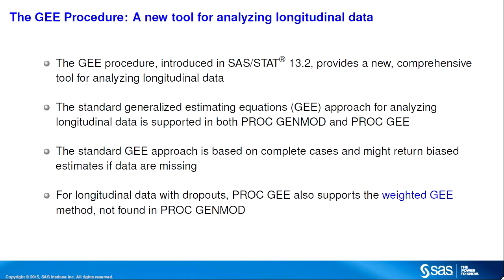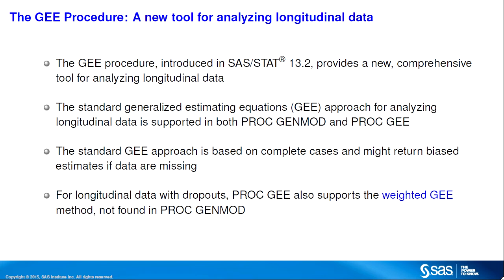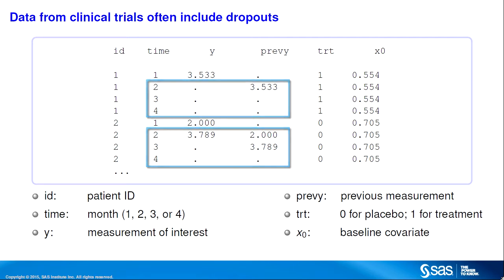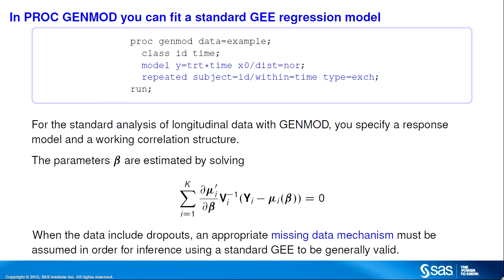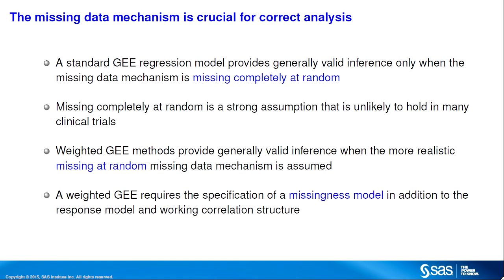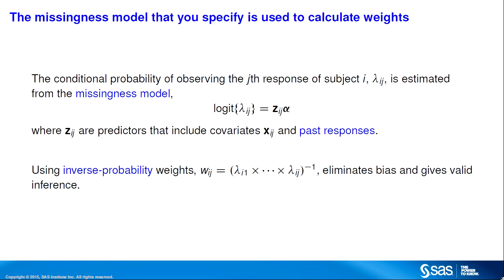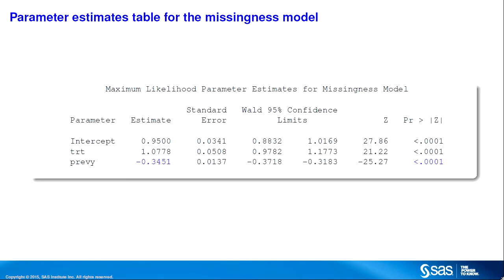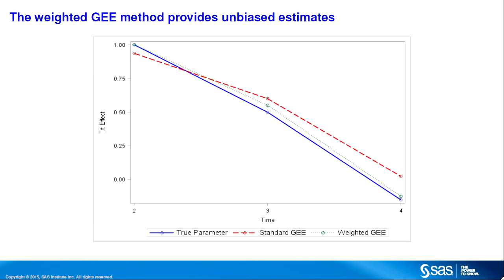Analysis of Longitudinal Data With Dropouts Using the GEE Procedure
Michael Lamm using the GEE Procedure, introduced in SAS/STAT 13.2 to analyze longitudinal data with dropouts.